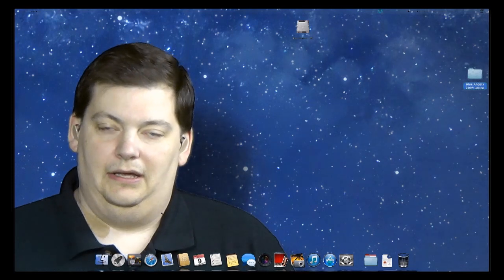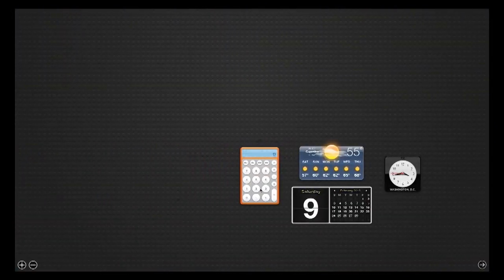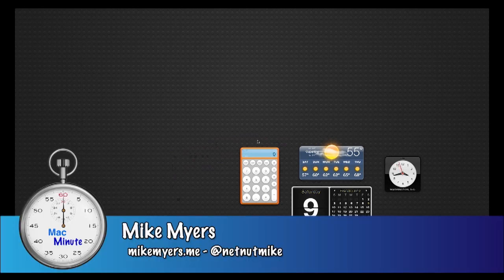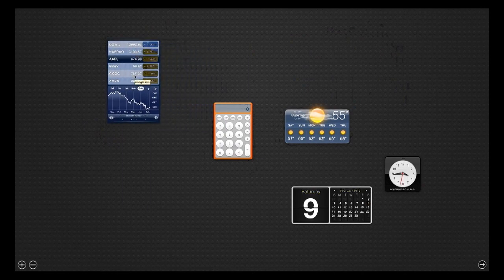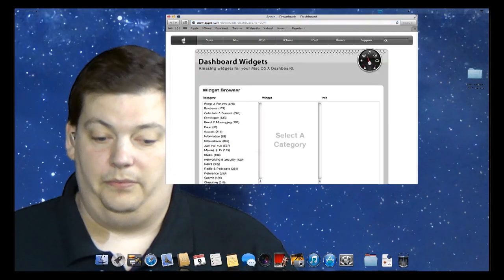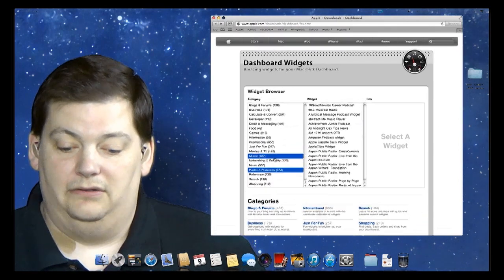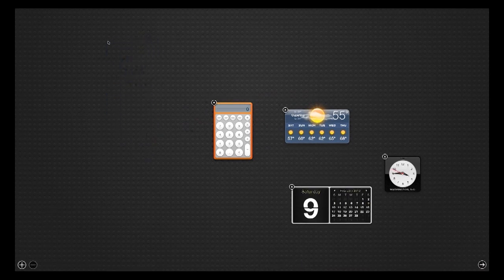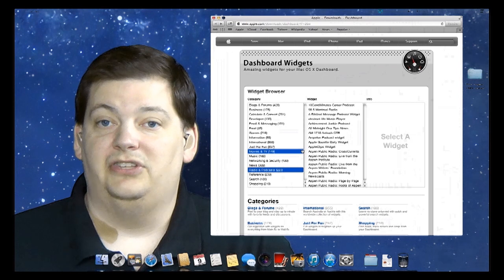The Apple Dashboard - Mac Minute - Episode 18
This week we show you something that so many people do not even know they have, the Apple Dashboard.

The Dashboard on your mac allows you to install widgets for all sorts of things that you can access in a second right from your keyboard or trackpad.